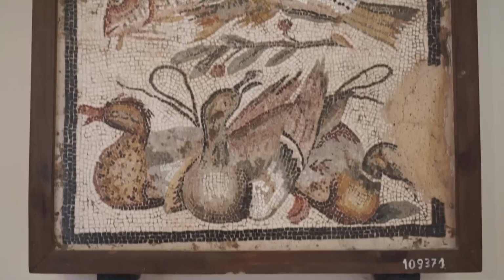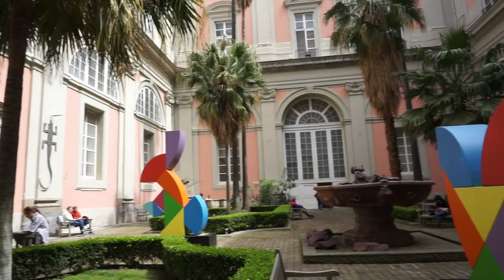Italy Travels | Naples Archeological Museum Deep-dive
After exploring Pompeii historical site, I would recommend visiting Naples National Archaeological Museum to find out more about the history of the Romans and see up close the artefacts.

♪ Bake a pie (Prod. by @LuKremBo)

Checkout below for more content!